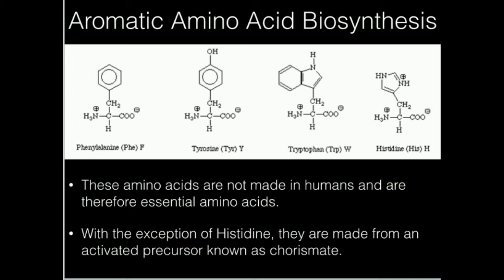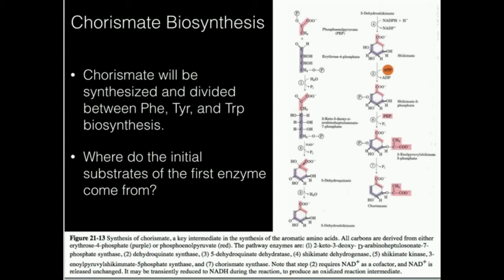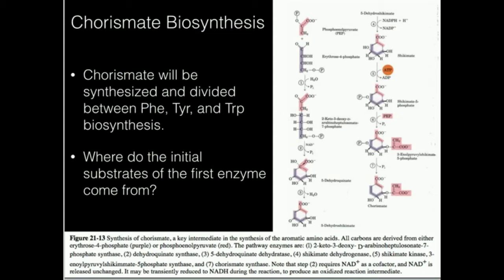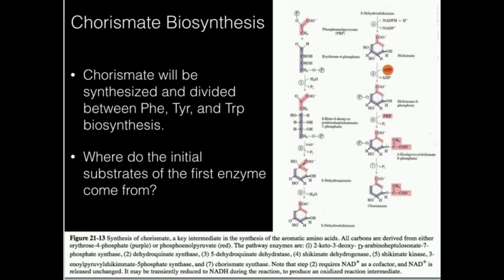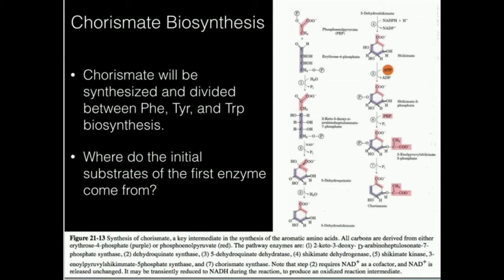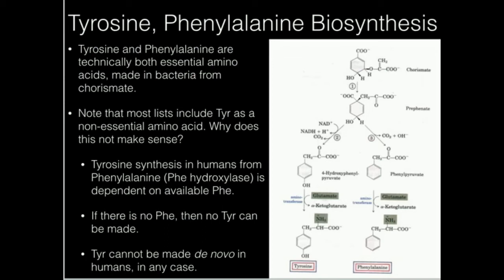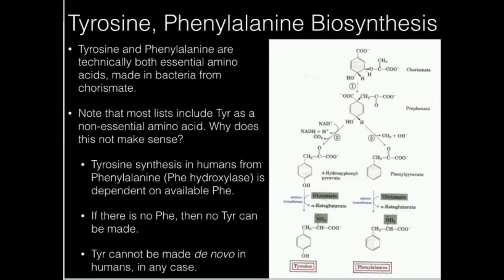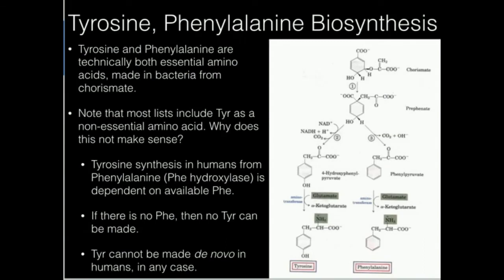Chorismate, Phenylalanine, Tyrosine Biosynthesis